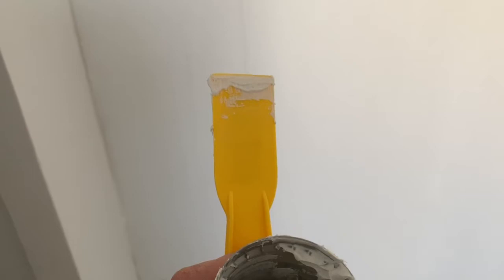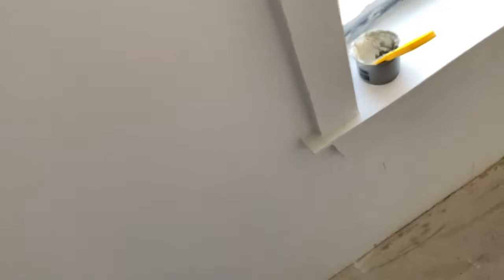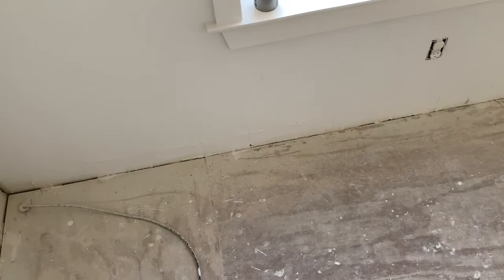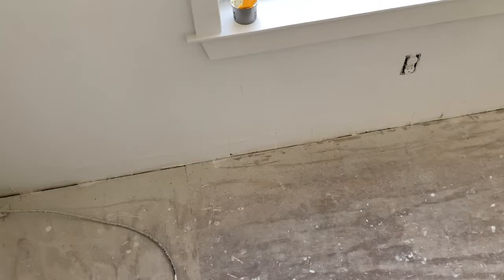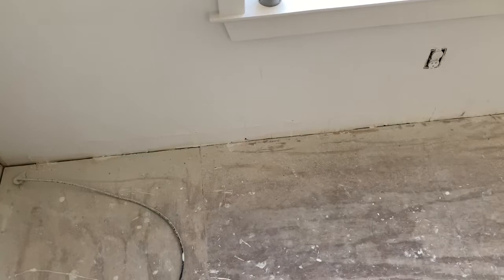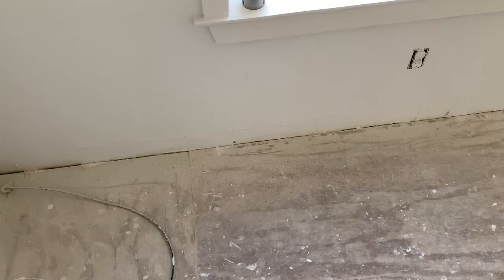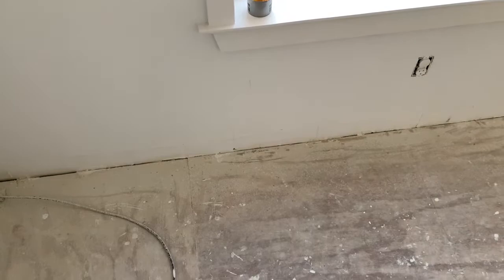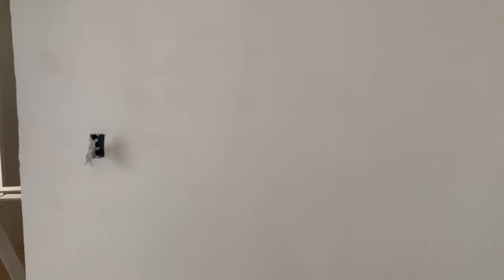A Simple Trick for Drywall Crack Repair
This video explains and shows in detail how we filled wall valleys and cracks using Big Stretch caulking. Was it a good solution? Watch and find out. Leave any tips/tricks below in the comments.